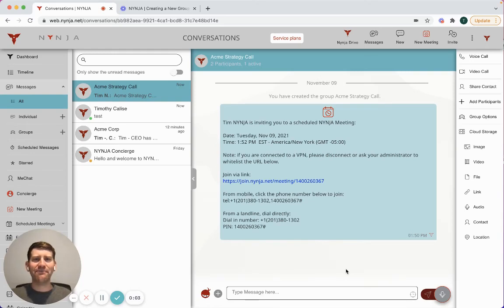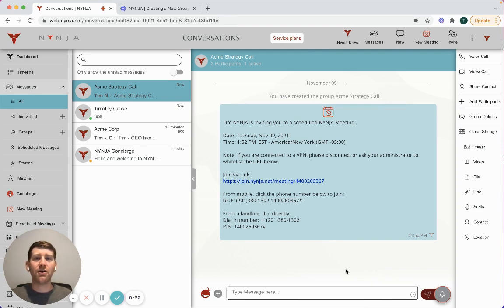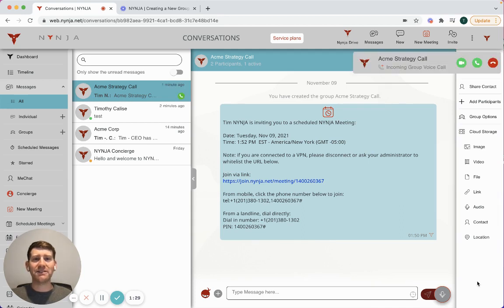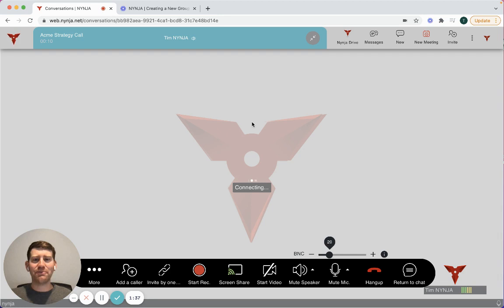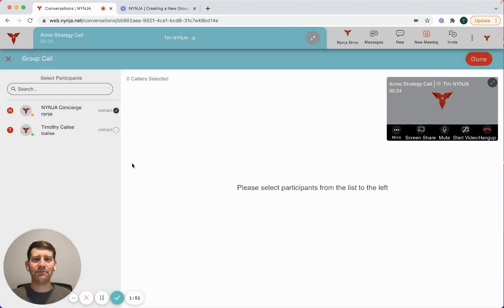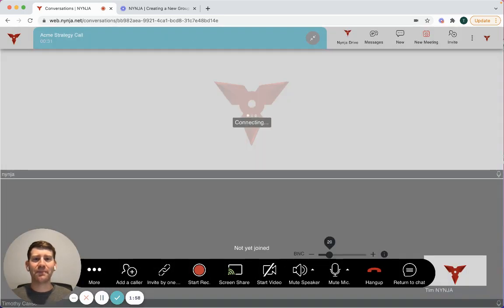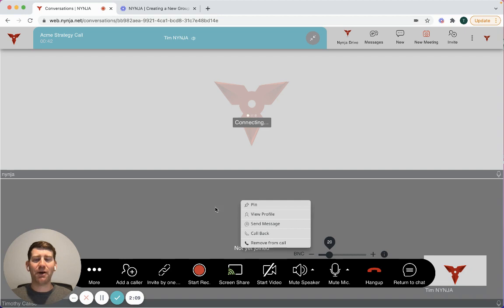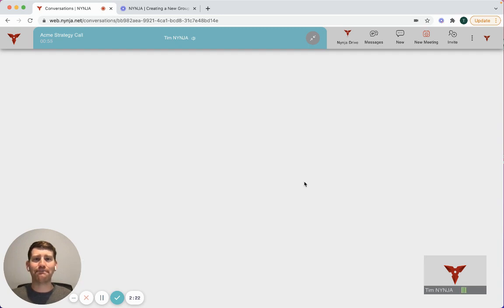NYNJA Auto Call & Managing Meeting Participants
A quick tutorial on Auto Call and Managing Group Participants